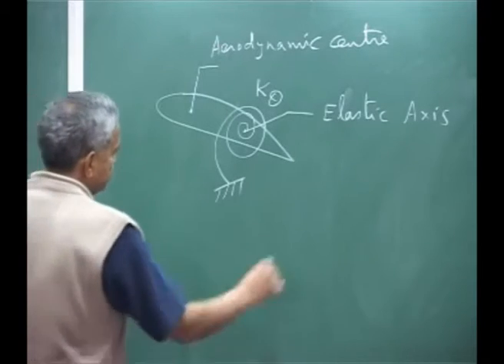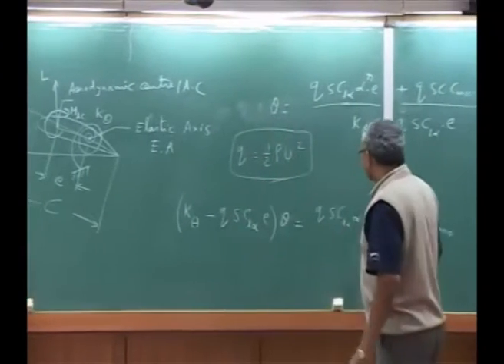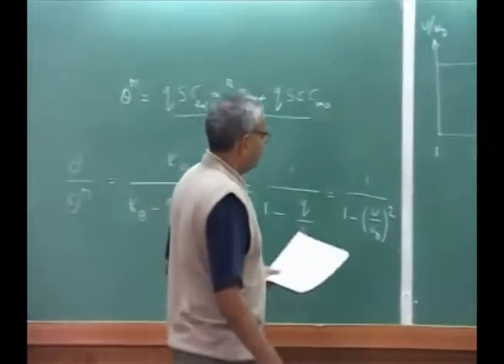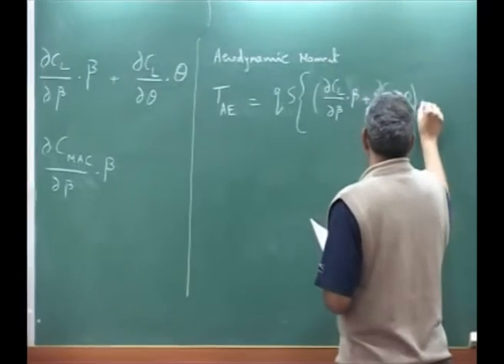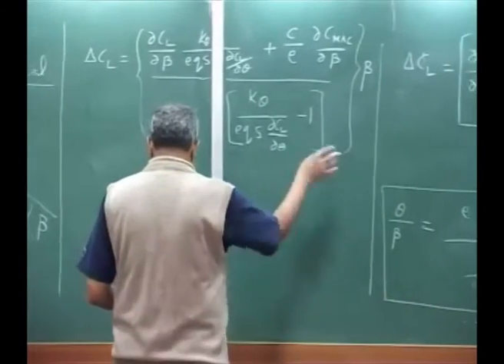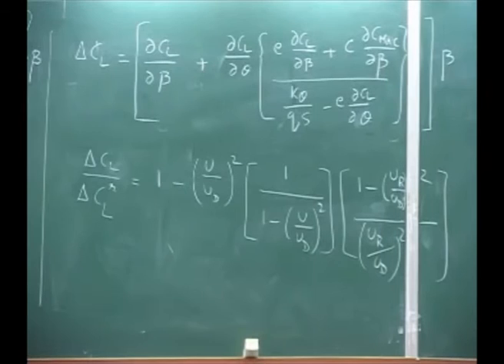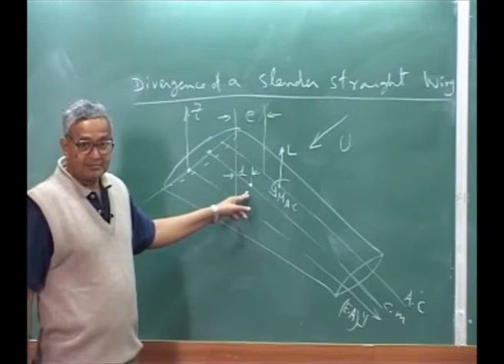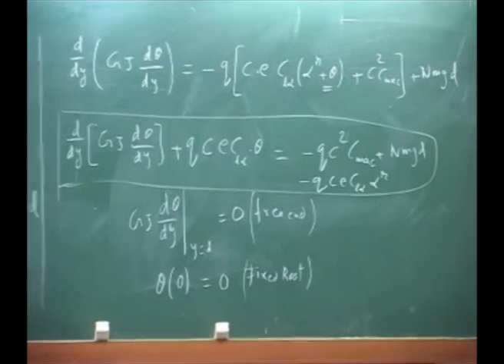Mod-01 Lec-09 Aero elasticity